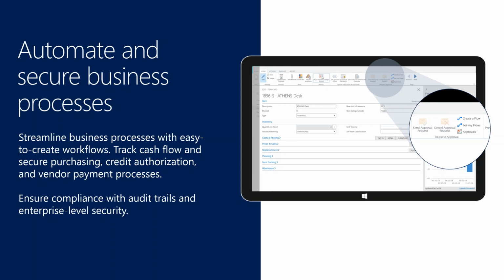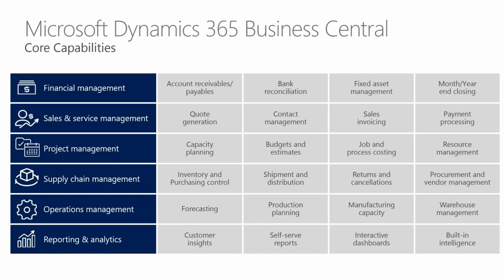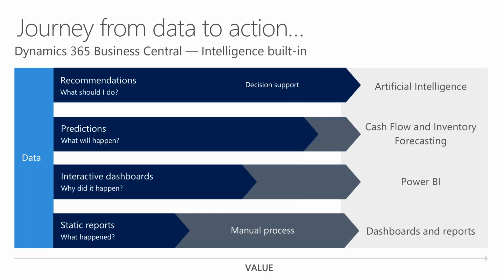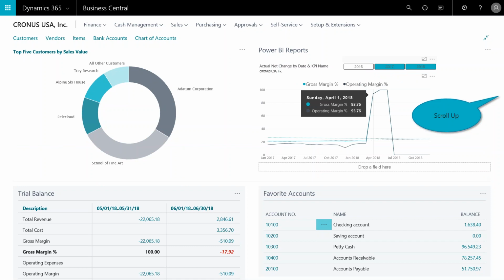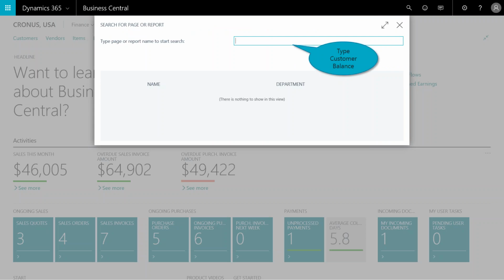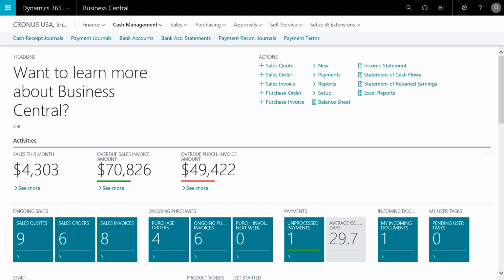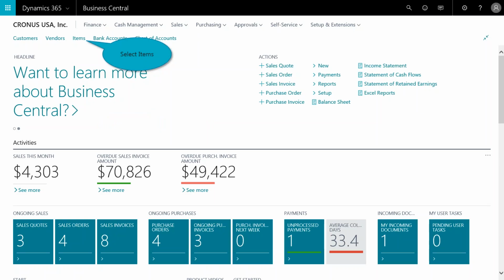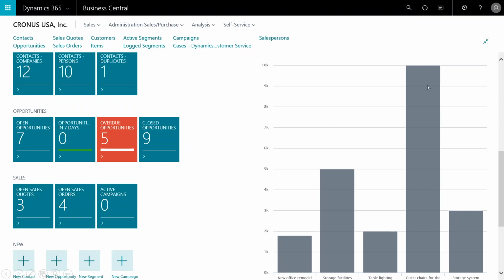An Introduction to Microsoft Dynamics 365 Business Central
What is Microsoft Dynamics 365 Business Central?  This webinar covers Microsoft’s new, fully integrated business management system. Dynamics 365 Business Central includes accounting, sales, operations, etc. all in a single cloud platform from Microsoft.